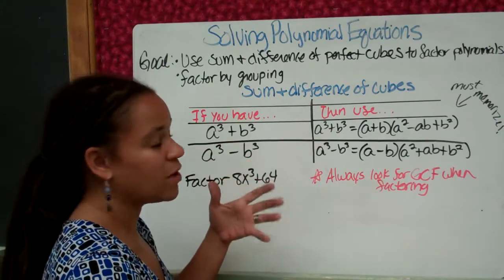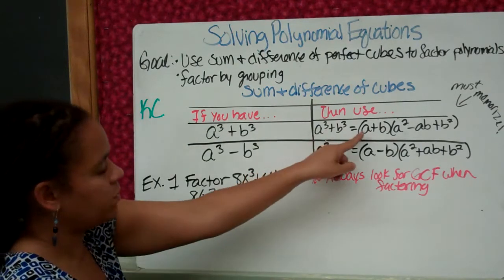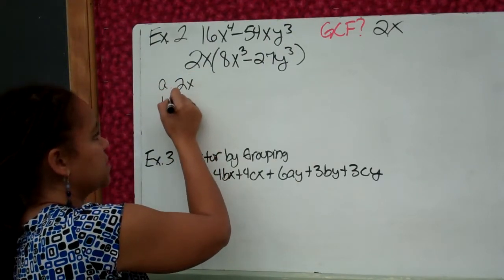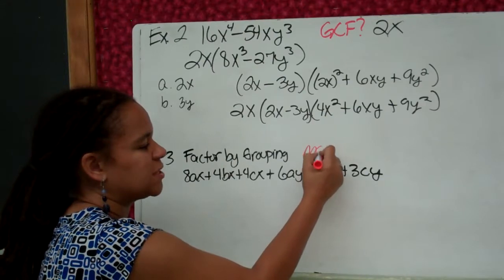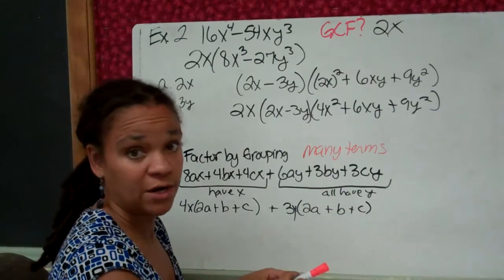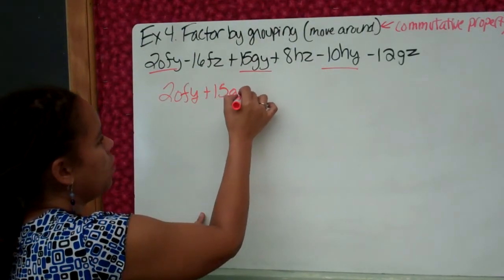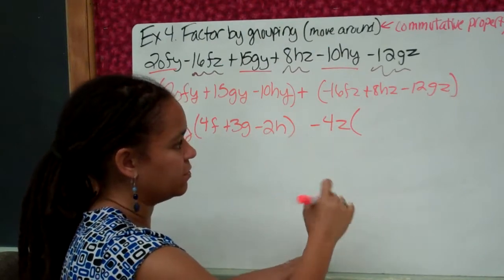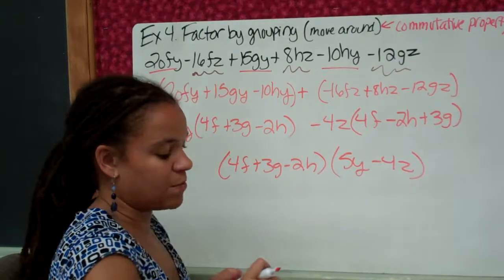Solving Polynomial Equations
5.5 Use sum and difference of perfect cubes to factor and factor by grouping